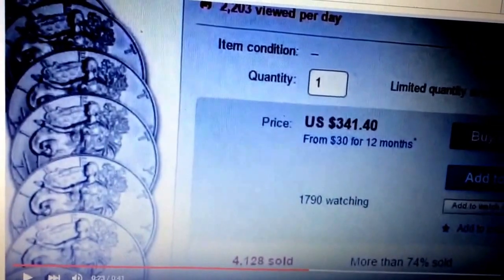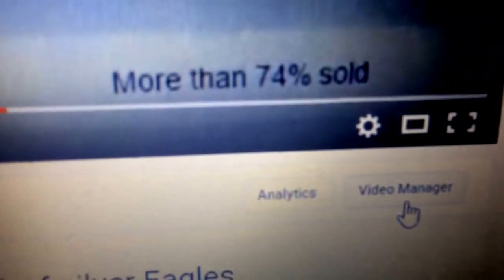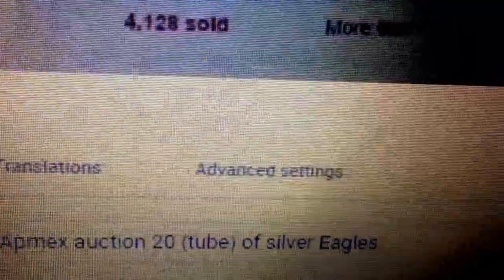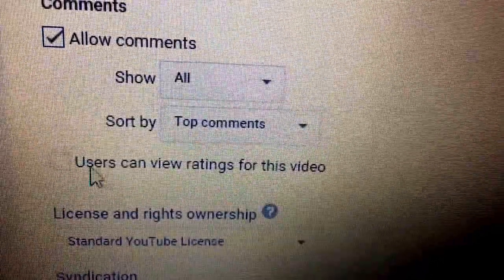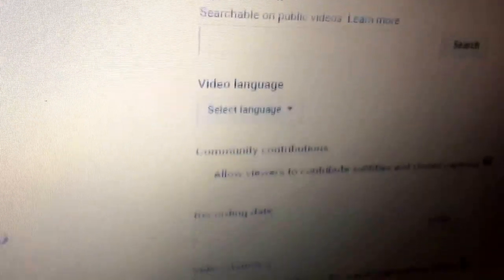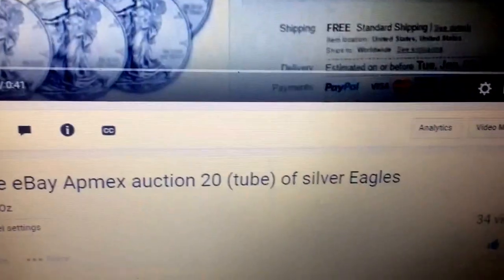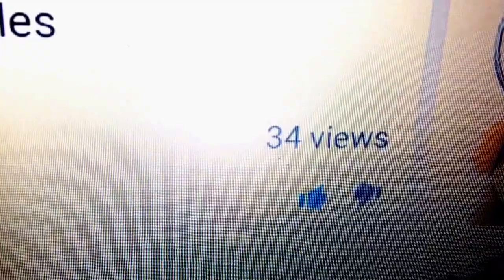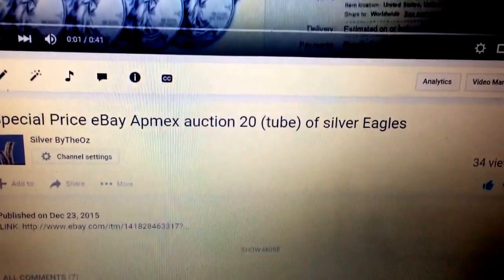How to stop / disable/ Hide thumbs up & down from YouTube videos on your feed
This quick video explains how to disable thumbs up and down from your YT videos